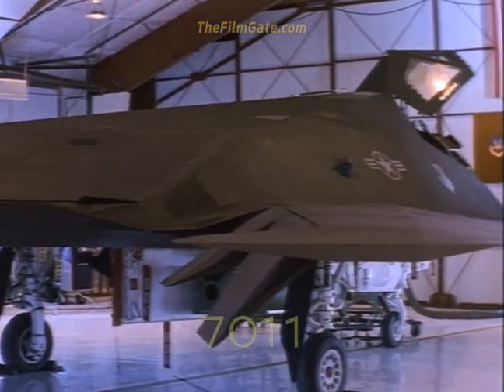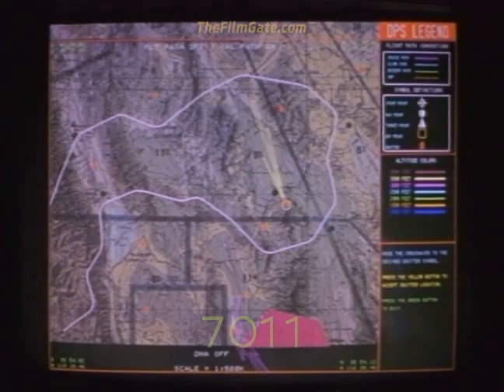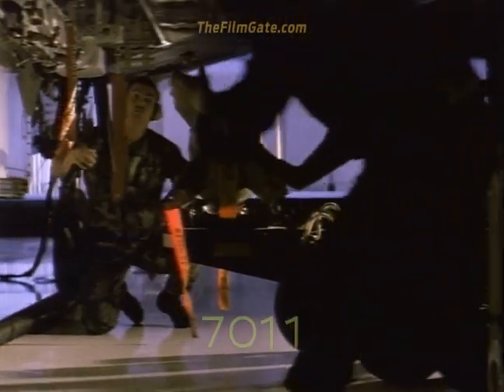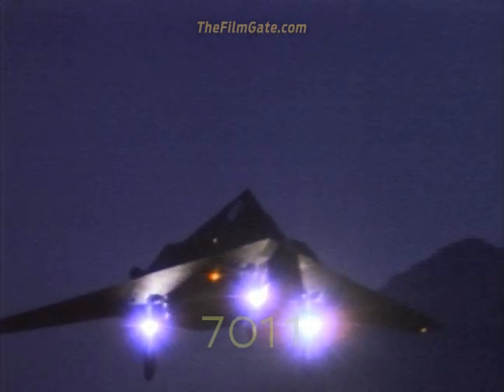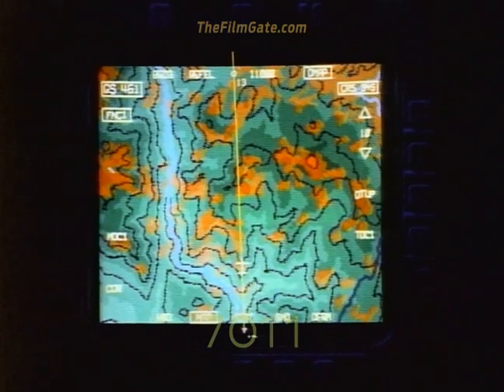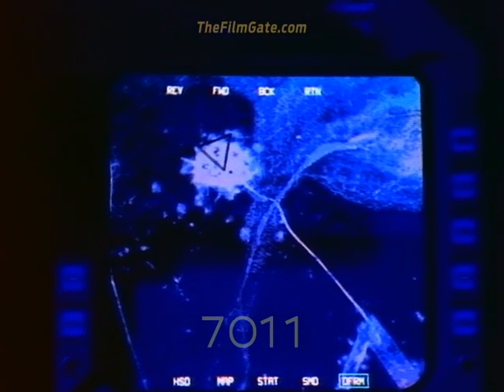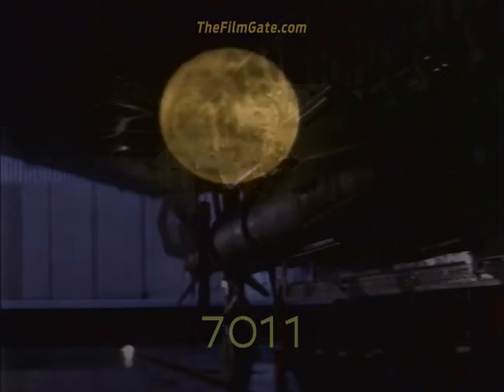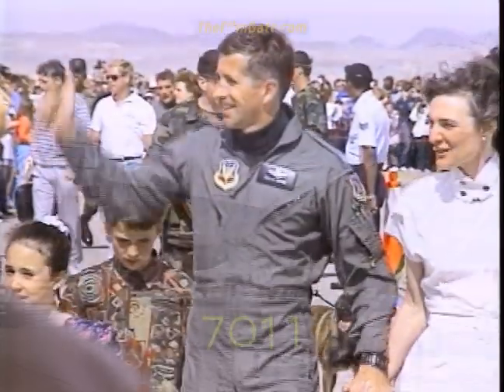F-117 Stealth and Weapons Overview.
The Nighthawk was the first operational aircraft to be designed around stealth technology. Its maiden flight took place in 1981 at Groom Lake, Nevada, and the aircraft achieved initial operating capability status in 1983. The Nighthawk was shrouded in secrecy until it was revealed to the public in 1988. Of the 64 F-117s built, 59 were production versions, with the other five being prototypes.